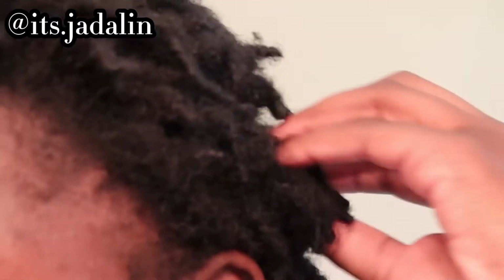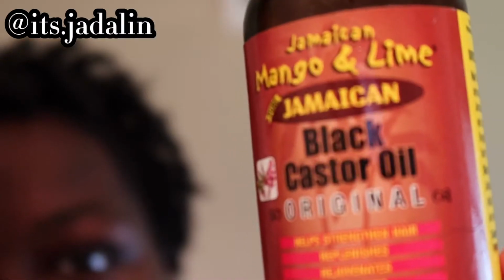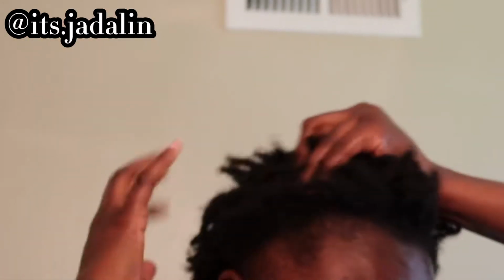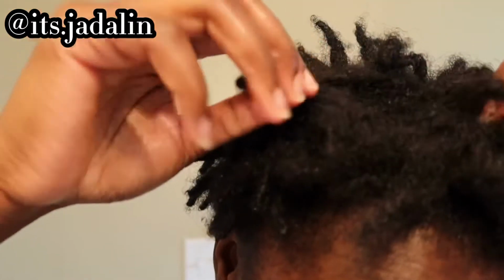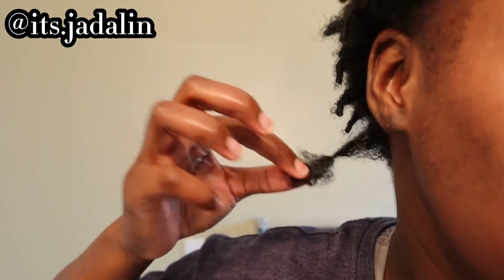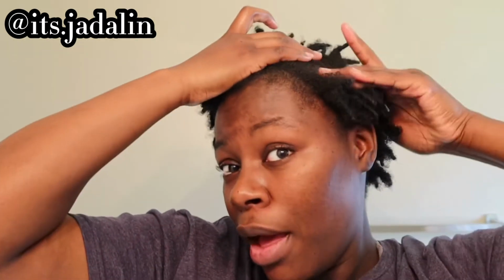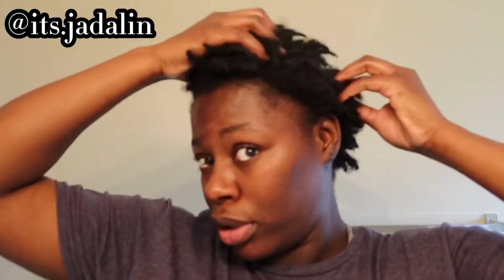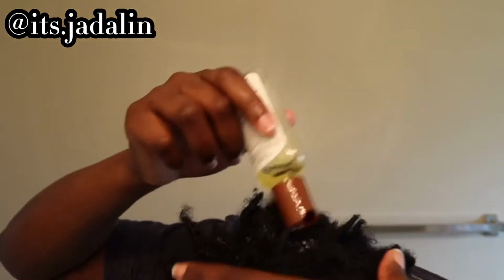2 MONTH LOC UPDATE!!! SHORT 4C COIL STARTER LOCS🤩 | Jada Lin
2 MONTH LOC UPDATE🥳

    I DID IT JOE‼️ I’M OFFICIALLY 2 MONTHS LOCD💥

Bday: 8/24
Age: 21
Film: iPhone 11 Pro Max | Canon G7X Mark iii
Edit: CapCut

♡ Let’s connect ♡

GOAL~MONETIZED BY 8/24🥳